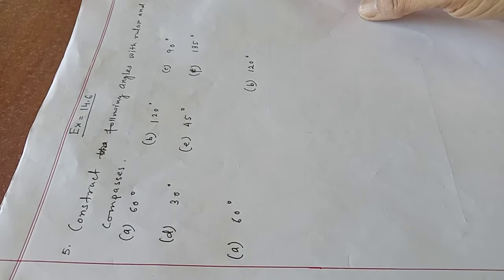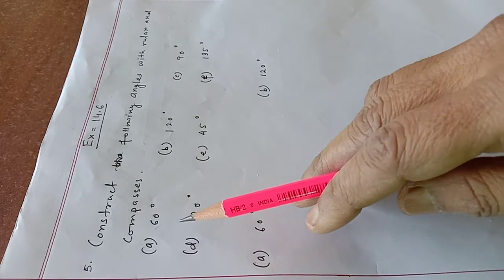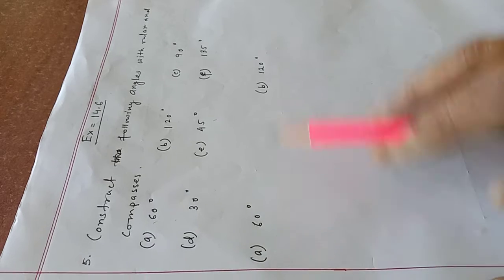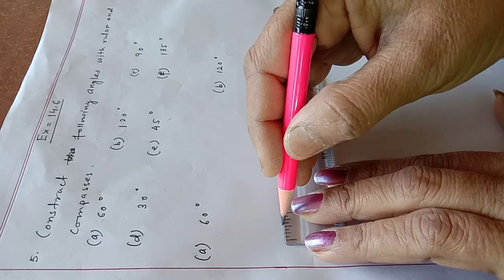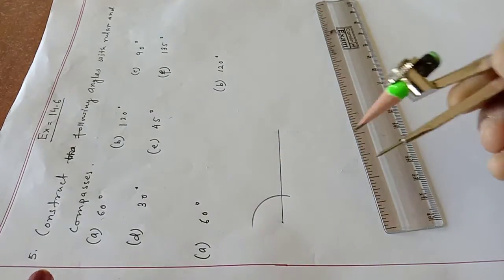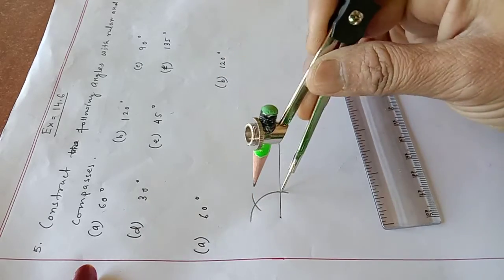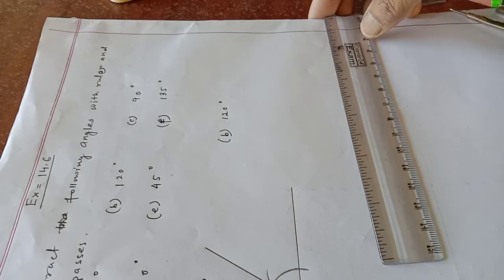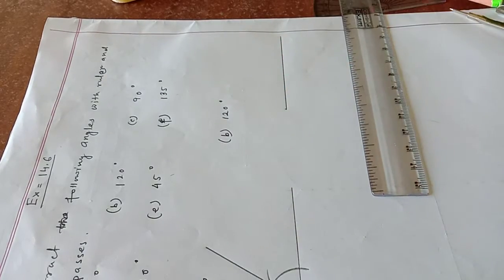Practical Geometry for Class 6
How to draw different angles using ruler and compasses only.